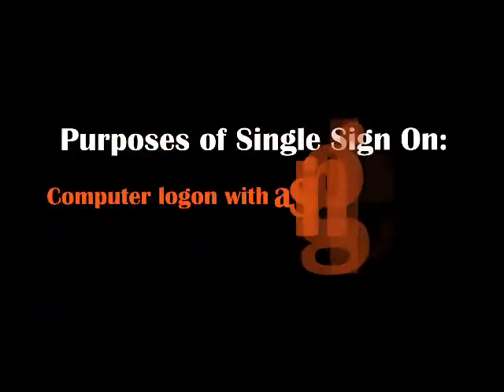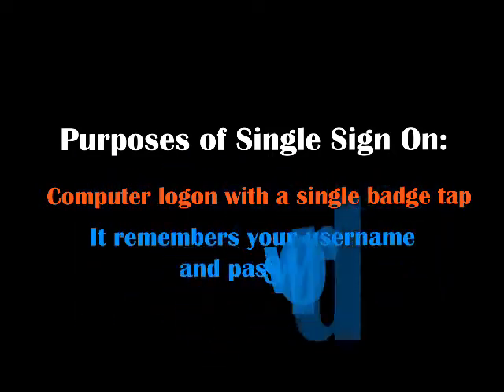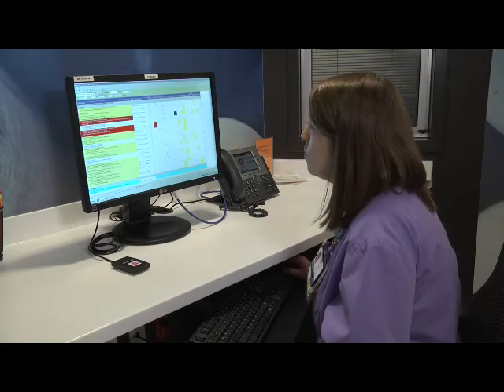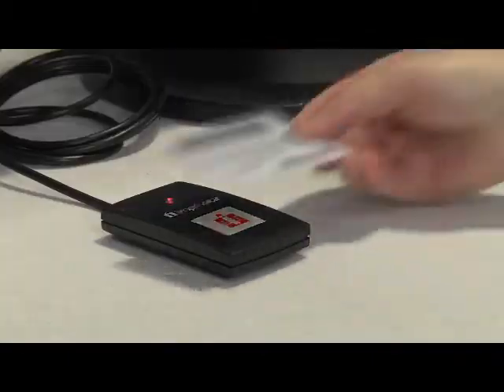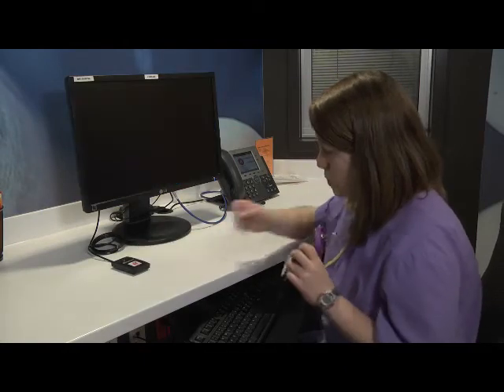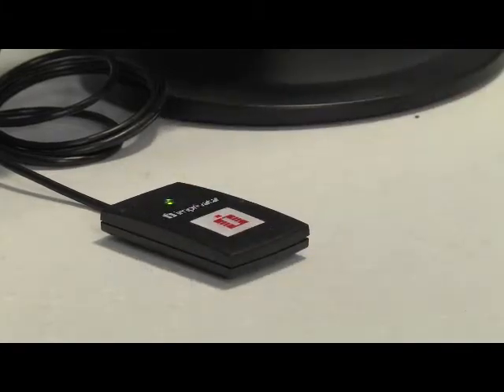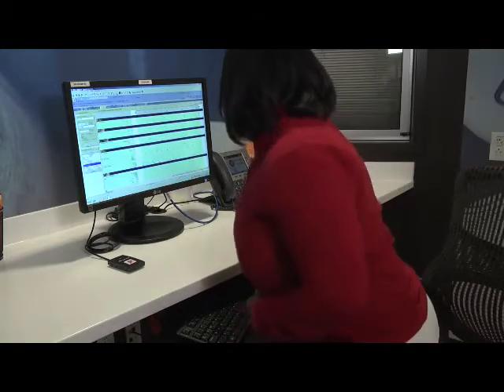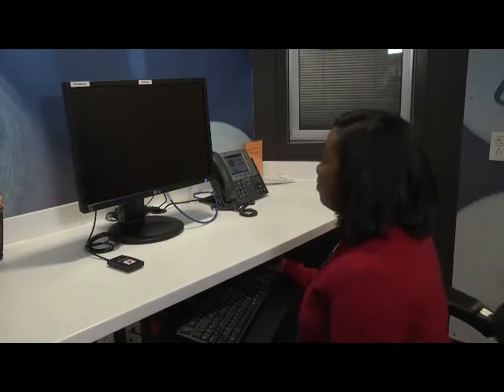Tap In, Tap Out with Single Sign On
Children's of Alabama's Jeffrey Jensen discusses the purpose of Single Sign On.